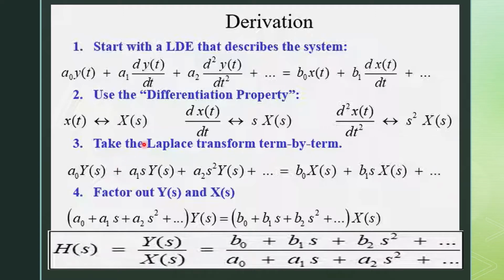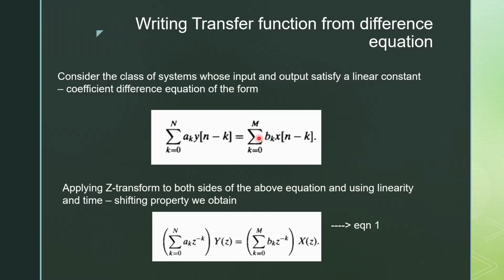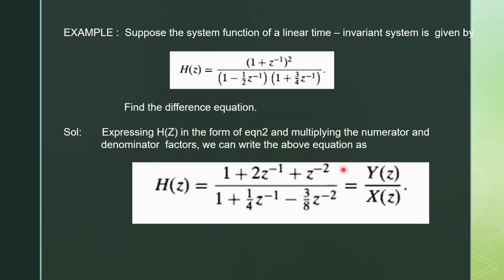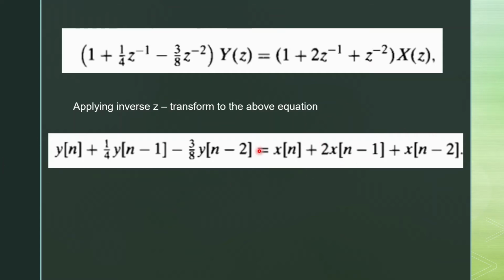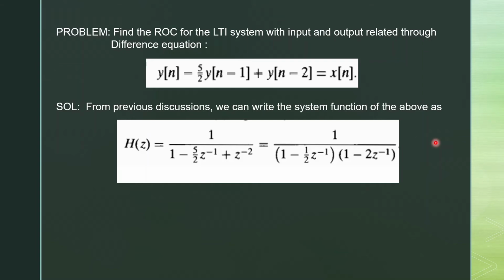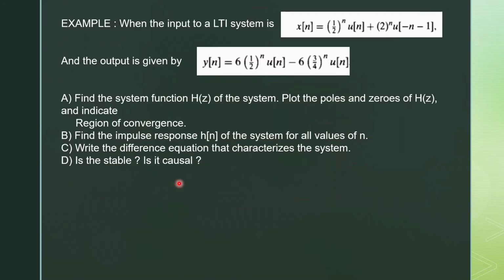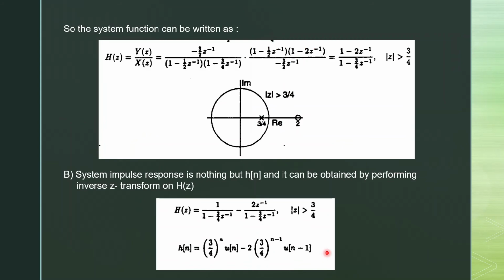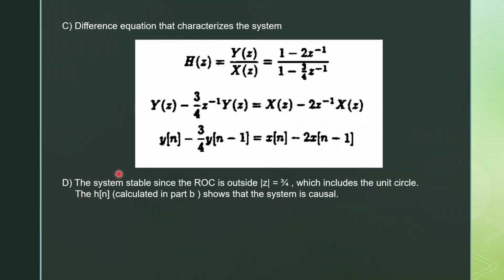Transfer Function Calculation from differential/difference Equation || Digital Signal Processing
M. Thirumalesh
611949